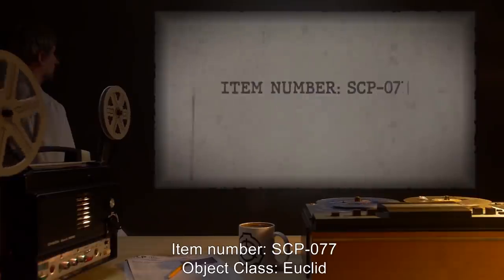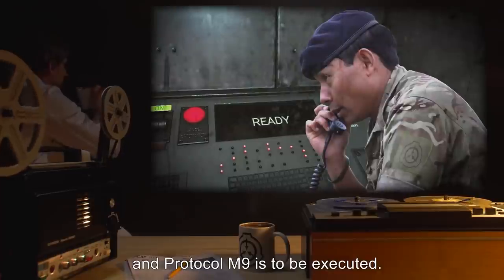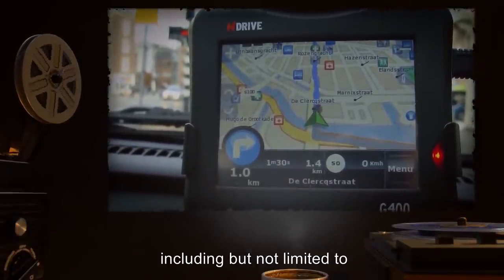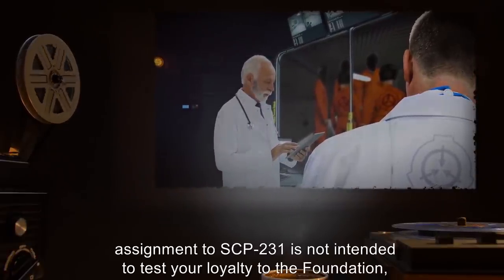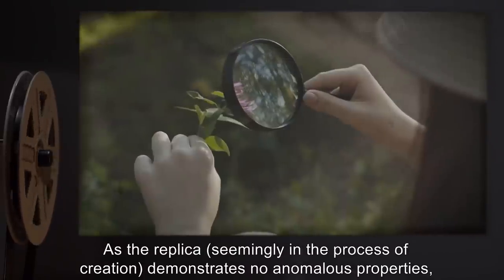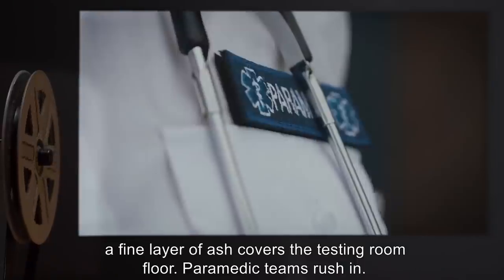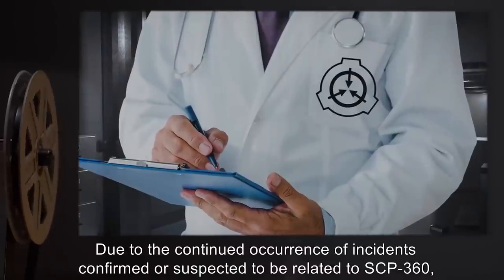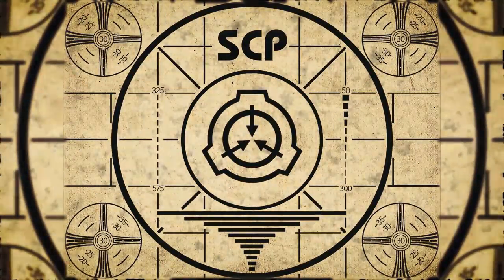SCP Rituals (SCP Orientation Compilation)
This is a selection of some of the Creepiest SCP Rituals kept in containment by the SCP Foundation.

In this compilation you will see the following SCPs:

00:00:00 SCP-077 is a Euclid Class entity also known as Rot Skull
00:05:06 SCP-089 is a Euclid Class entity also known as Tophet
00:14:43 SCP-231 is a Keter Class entity also known as The Seven Brides
00:28:28 SCP-282 is a Safe Class entity also known as Ritual Devil Sticks
00:39:54 SCP-360 is a Euclid Class entity also known as Ascendance
00:46:20 SCP-361 is a Safe Class entity also known as Bronze Liver